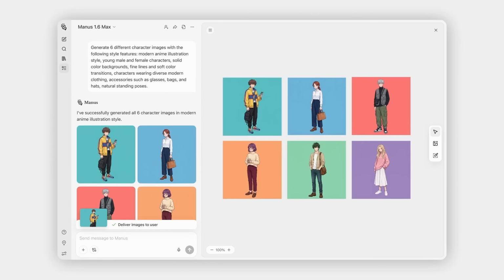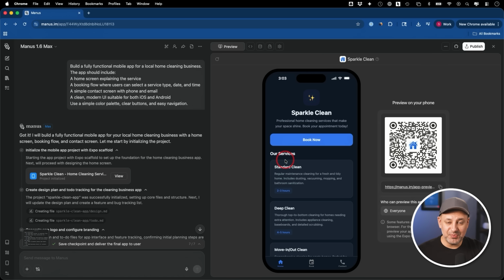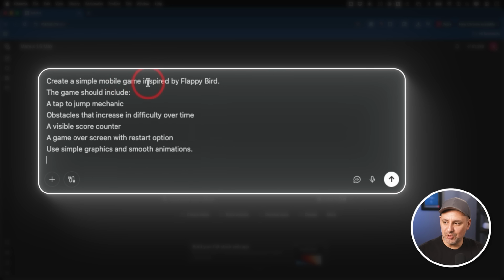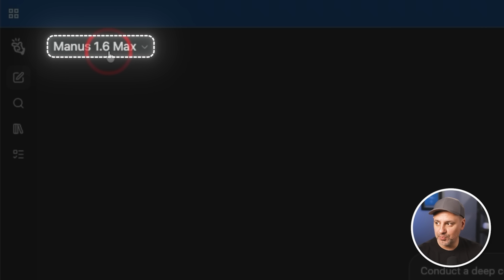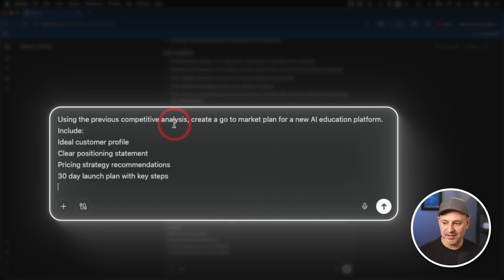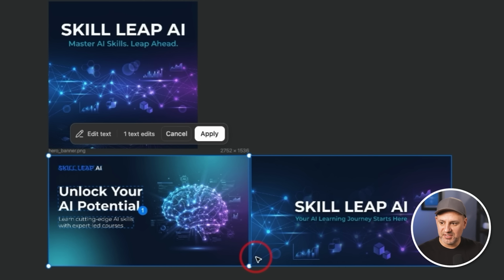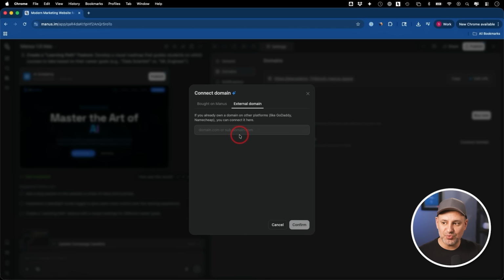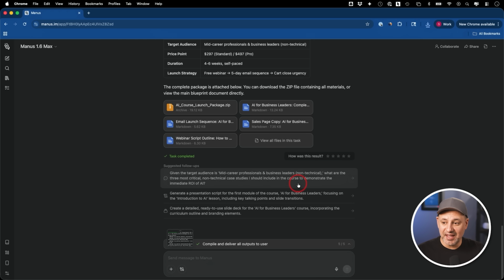7 Game Changing New Manus AI Use Cases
I go step by step to show how I use Manus 1.6 Max to build full apps, websites, and business tools without writing any code.

With this new version, I can build mobile apps, create multi-tab business spreadsheets, design marketing visuals, and launch websites with custom domains using just simple prompts.

I walk through 7 real examples like a home cleaning service app, a Flappy Bird-style game, a full market analysis, a go-to-market plan, a design package, a full website build, and even a full course launch from scratch.

This helps me move fast, save time, and turn ideas into real projects without needing to code. If you're building anything, this shows how easy it can be with Manus.